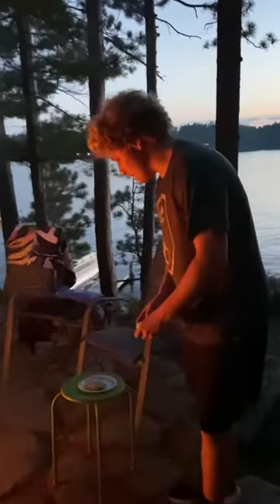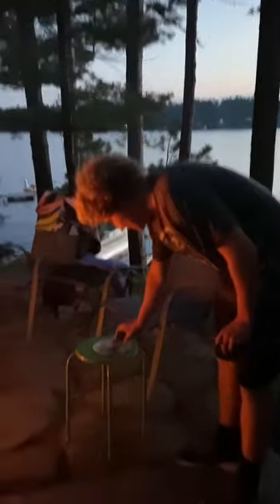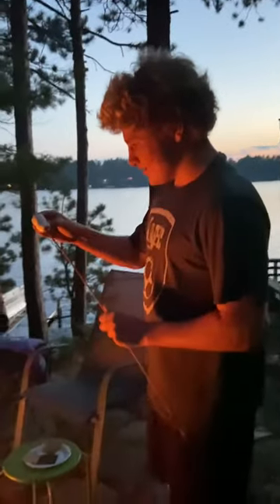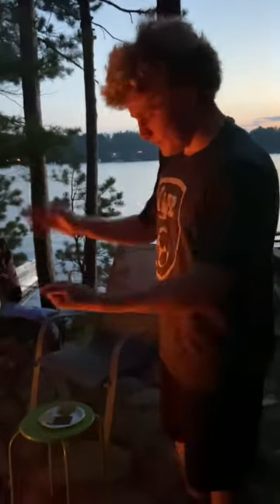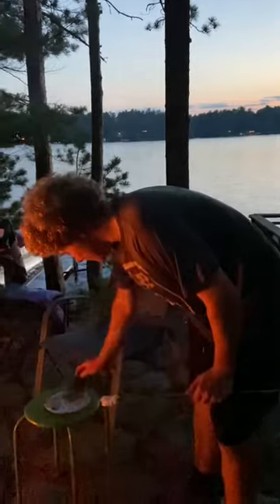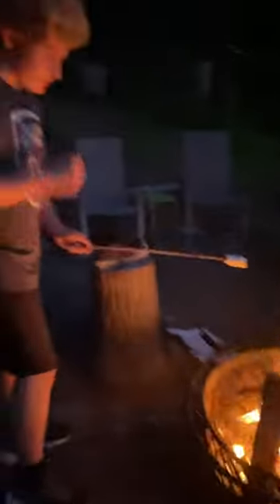How to make S’mores (Tutorial)